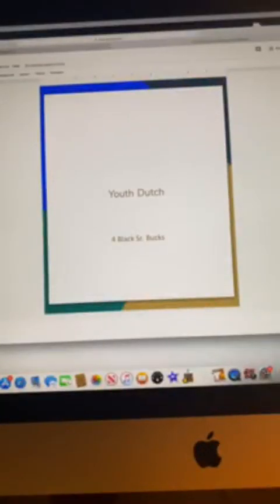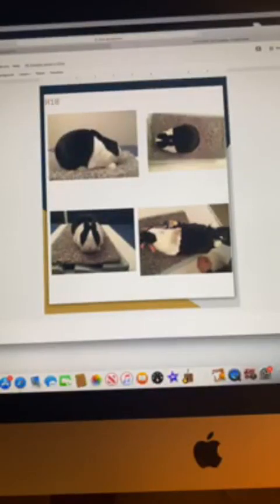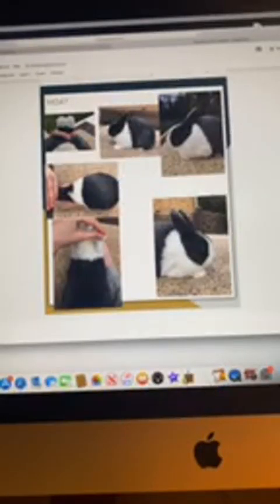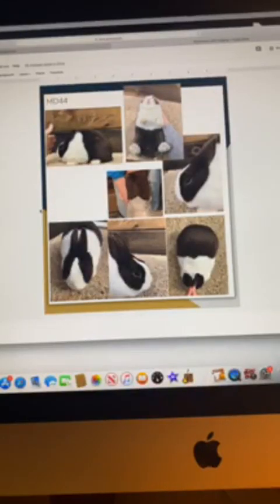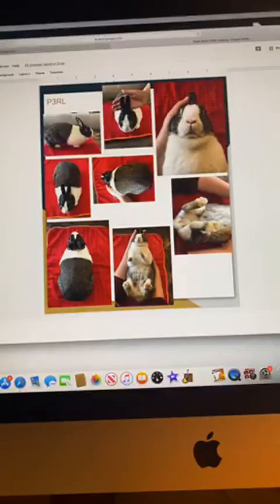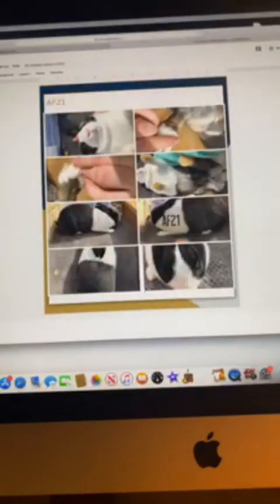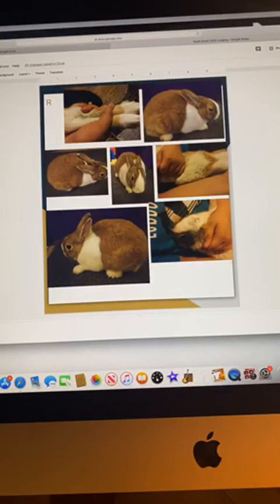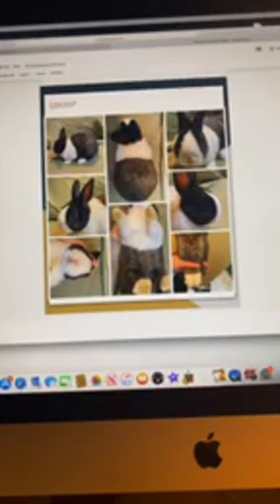Dutch Judging at The Virtual International Dutch Rabbit Show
Do you want to see more videos like this?  Like this video &

Facebook Like. Share. The Rabbit Show page so you and your friends never miss our next educational episode.   Please “Like” and “Share” our videos with all of your family and friends.  By doing this you will be notified of everyone one of our new educational videos.

Please “Like” each video and “Share” our videos with all of your family and friends.  By doing this you will be notified of everyone one of our new educational videos.